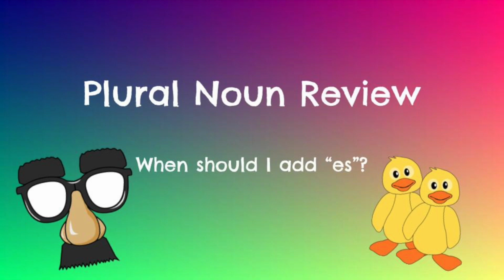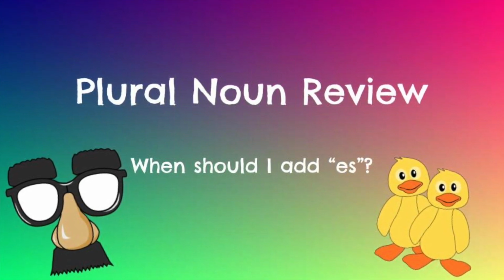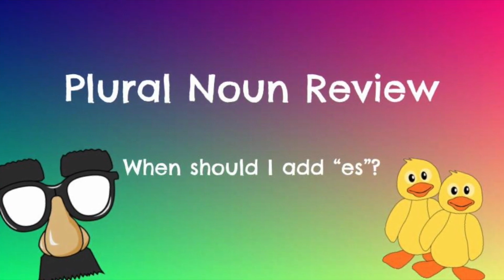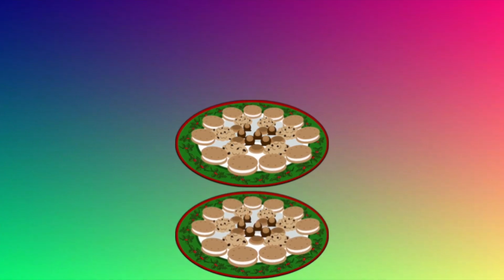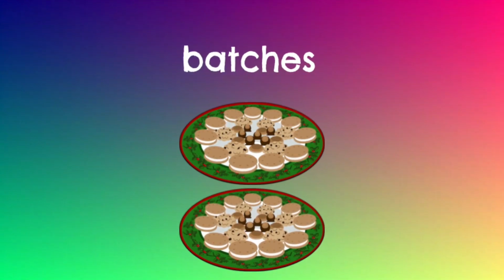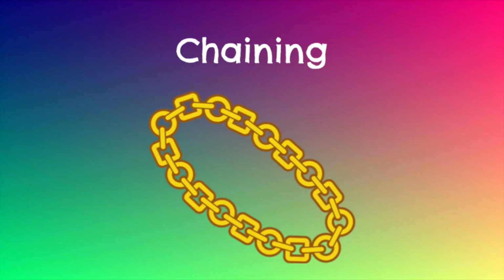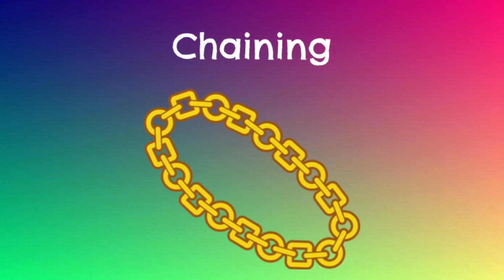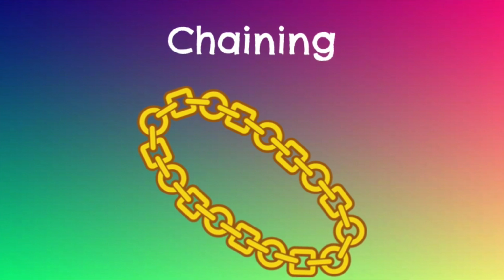Plural Noun Review